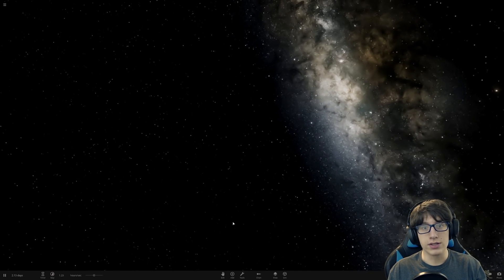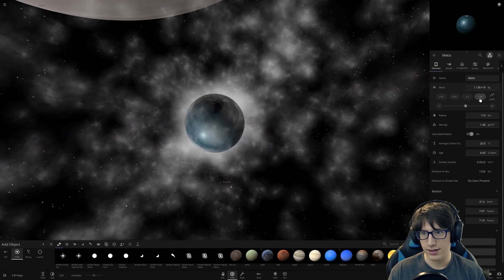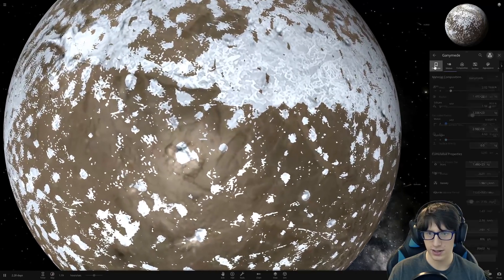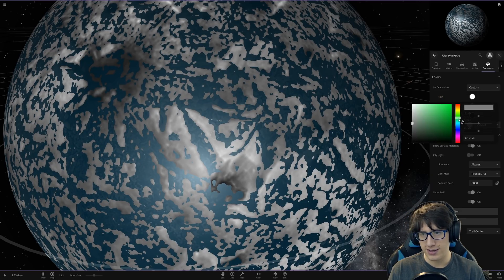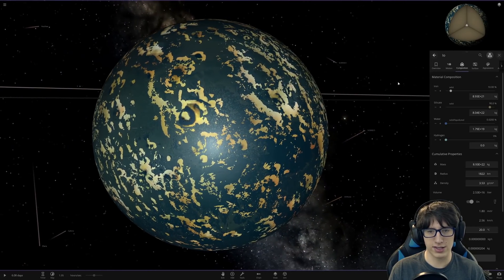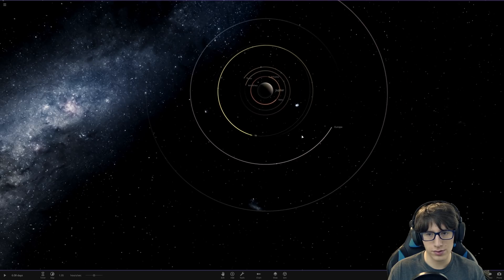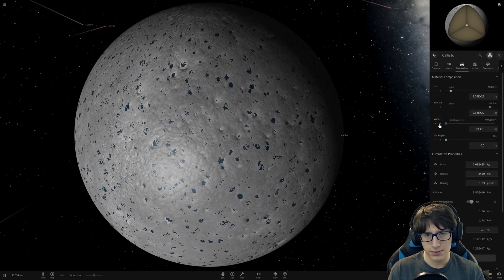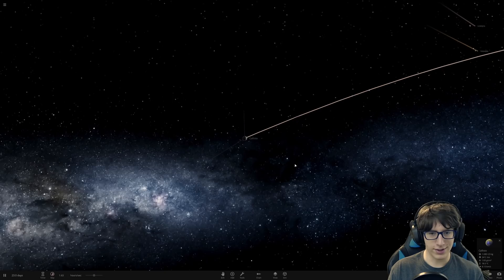TERRAFORMING JUPITER'S MOONS in Universe Sandbox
One moon? Two moon? Nah, let's terraform a whole bunch of Jupiter's moons in Universe Sandbox!